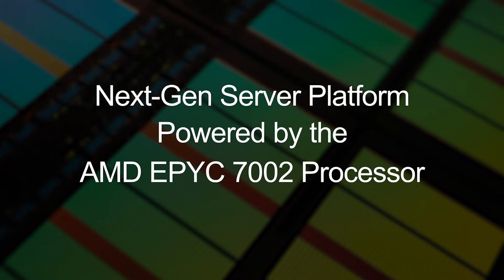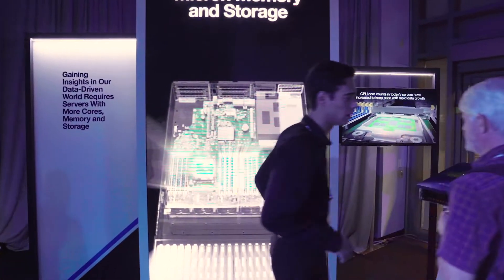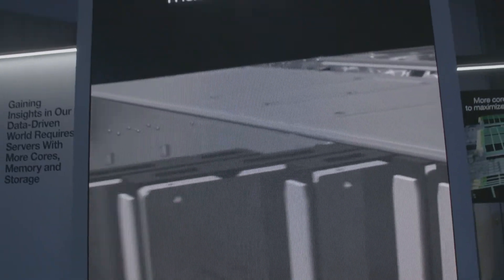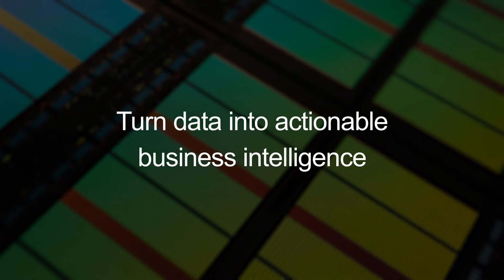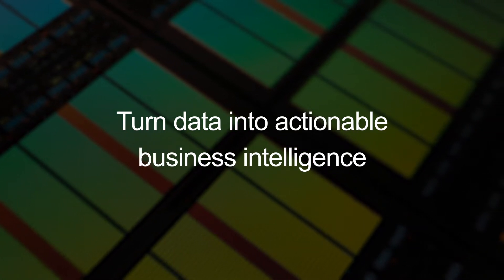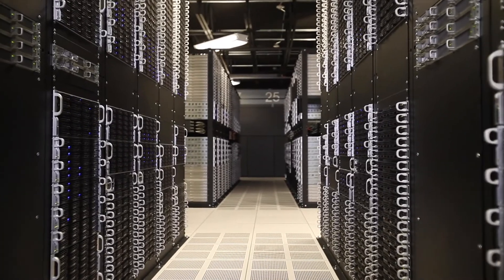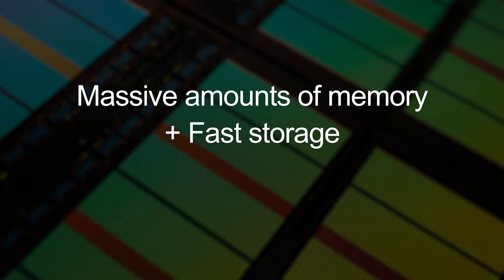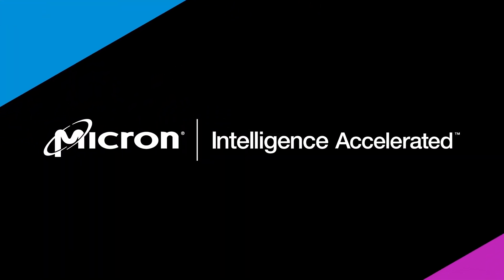Unlocking the Value of Server Data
The volume of data being generated, stored, analyzed and read is growing exponentially. To keep pace, server CPU core counts are increasing, and new platforms are doubling compute power. Micron’s senior manager of emerging technology discusses how maximizing the total cost of ownership from these new platforms requires massive amounts of memory and fast storage.

About Micron:

Micron is a world leader in innovative memory solutions that transform how the world uses information. We have over 37,000 team members in 18 countries who work with the world’s most trusted brands, delivering memory and storage systems for a broad range of applications and sparking countless possibilities in technology.